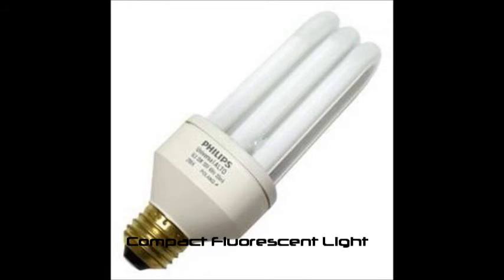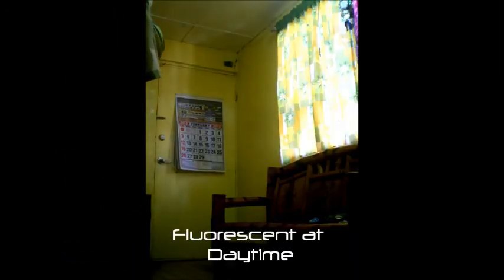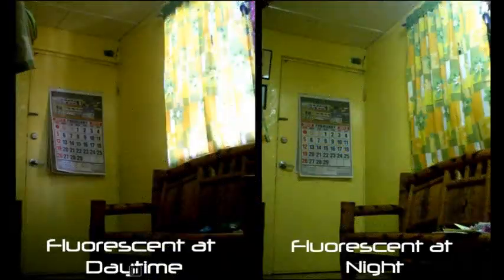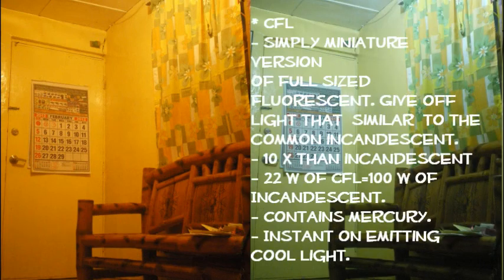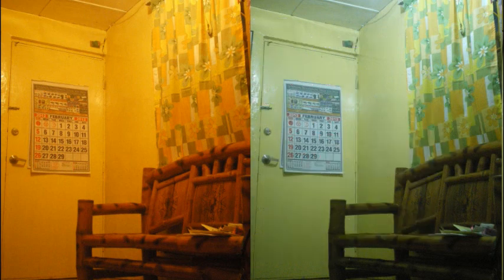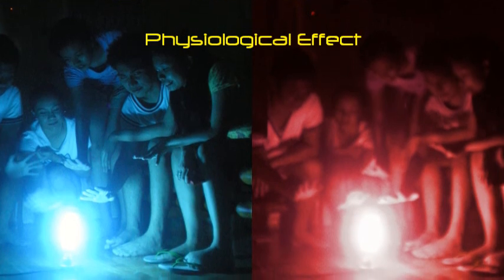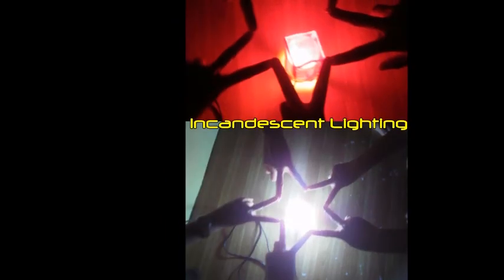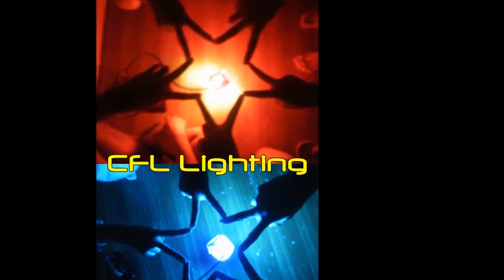Space: Color & Light ~Theory of Architecture(By: TUP-BSA-2A-2011/12)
Audio visual presentation project explaining how light and color affects the look of your space.. We just wanted to share to you our observation about the said topic using different lights. Fluorescent Lamp, CFL & Incandescent Bulb. Enjoy watching! Enjoy learning!! :)

Made by:
GALLEGO.RONQUILLO[Videographer & Film Editor].BAUTISTA.PADUA.MAG-AMPO -- 2012